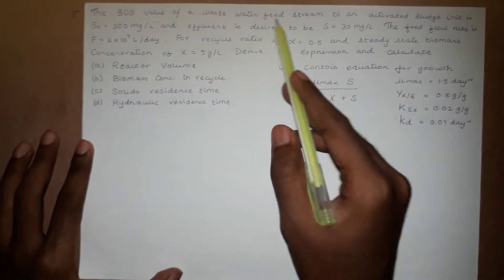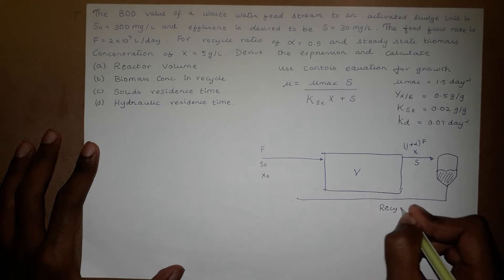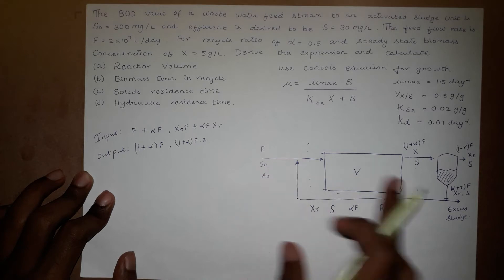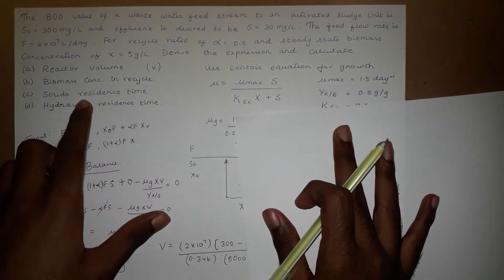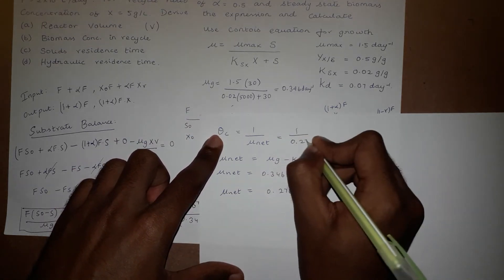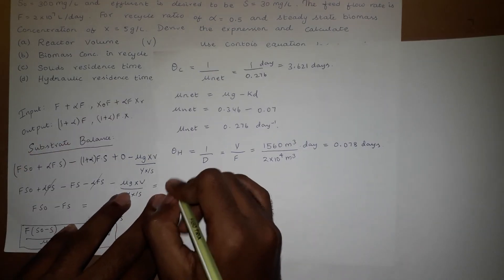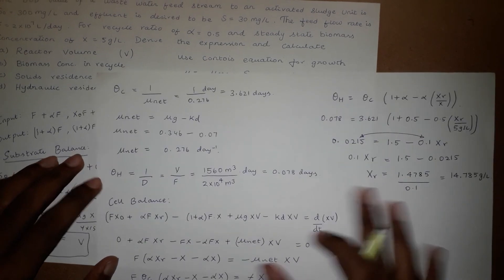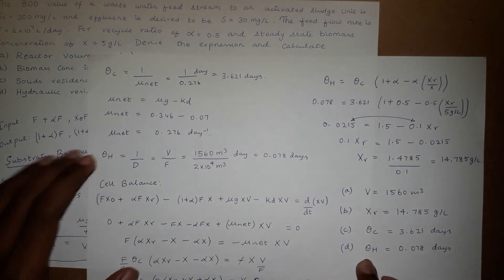How to calculate the residence time, perform Substrate and Cell balance in Activated Sludge Reactor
In this Video, I have showed you how to derive an expression and calculate the Reactor volume, Biomass concentration in recycle stream, Cell residence time, Hydraulic residence time in an Activated Sludge reactor STEP BY STEP.